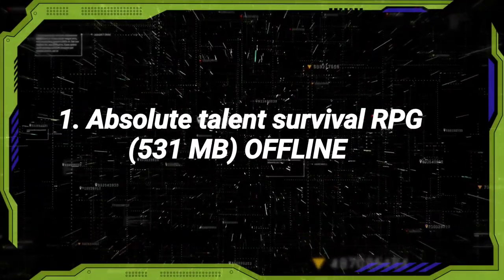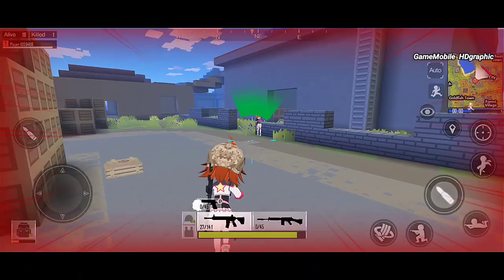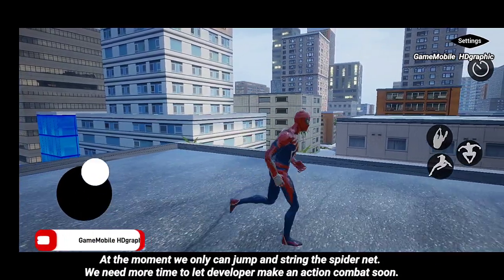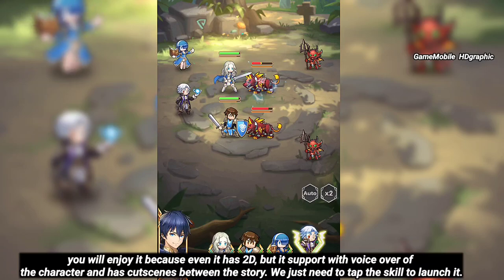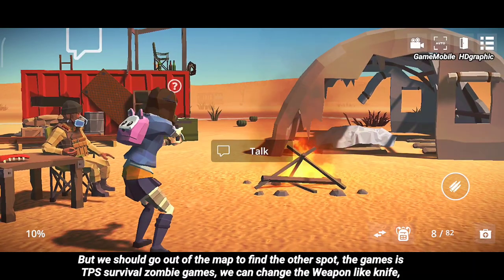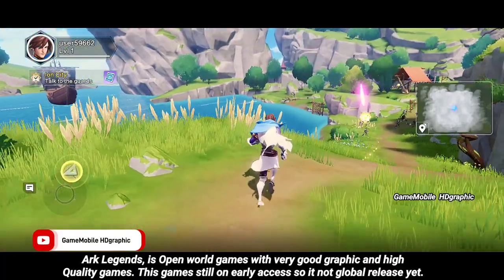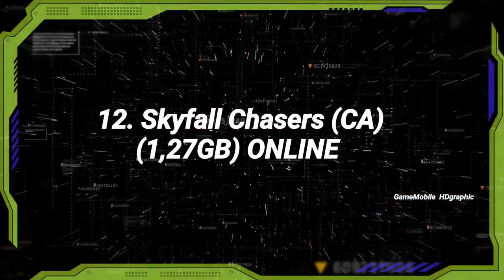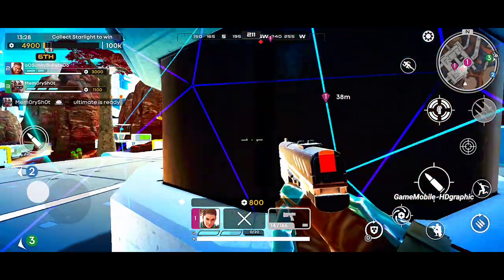Top 12 Best New Game Offline and online for Android iOS Best graphic (English)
hi my subscriber, this all is new game on mobile with very good gameplay and nice graphic games , we combine with many type of games like survival, simulator, rpg and open world game on android ios. please like this video thanks. Top 12 Best New Game Offline and online for Android iOS Best graphic (English)

WATCH :

Top 14 Best OPEN WORLD Games for Android iOS OFFLINE & ONLINE Low size Open World Games & High Size

BEST 15 Top ANIME GACHA GAMES of 2022 for Android iOS | Best MOST PLAYED GACHA Games on Mobile

Top 12 Best SURVIVAL Games for Android iOS on 2022 HIGH GRAPHIC Survival Games OFFLINE ONLINE Mobile

Top 12 Best MONSTER HUNTER Games for Android iOS 2022 MMO RPG | Best MONSTER HUNTER Mobile Game 2022

Top 10 NEW MMORPG 2022 on Android iOS | Top NEW RPG OPEN WORLD games on Mobile You must Play in 2022

Top 15 Best NARUTO GAMES NO EMULATOR for Android & iOS 2022 | Best NARUTO Games OFFLINE ONLINE 2022

Top 10 Best ZOMBIE Games for Android iOS 2022 | Best Zombie OPEN WORLD Survival Zombie games Android

Top 11 Best MOBA Games for Android iOS on 2022 Most Popular MOBA Games you should Anticipated 2022

(Please Donate ONLY 1$ this channel to make it Grow faster :) our team appreciate it so much)---

Please FOLLOW our official Instagram :
gamemobile_hdgraphic

PIN COMMENTS